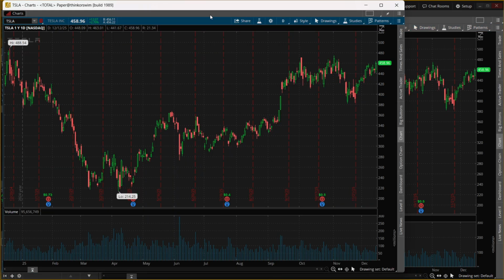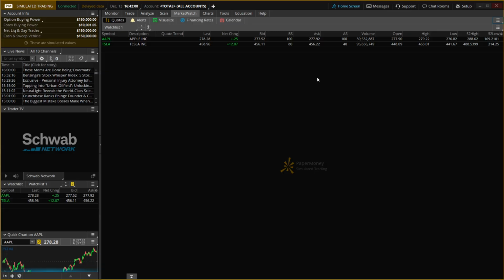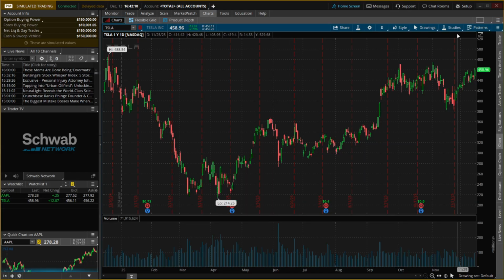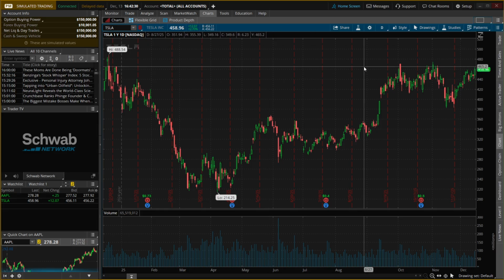How To SET UP Multiple Monitors On ThinkorSwim (QUICK & EASY) 2026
In this video, I'll show you how to set up multiple monitors on Thinkorswim. This is a complete step-by-step guide on how to use multiple screens with Thinkorswim in 2026. If you've been trying to run Thinkorswim on more than one monitor for a better trading setup and workflow, this is the video you need to watch!